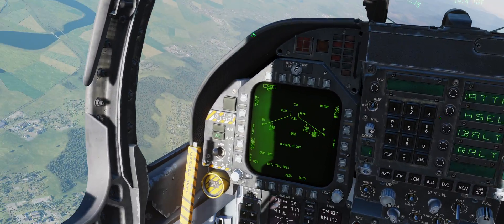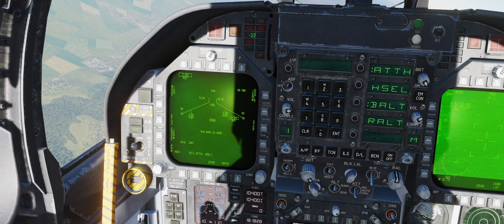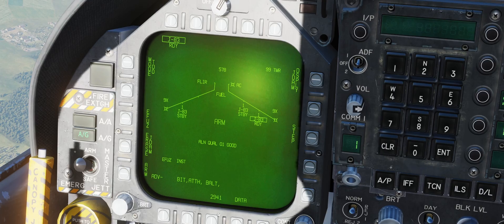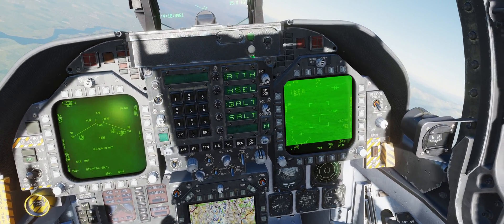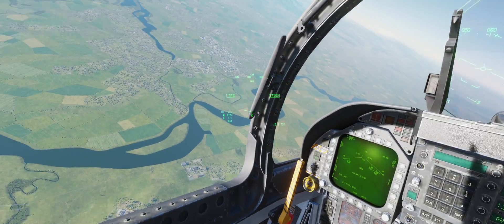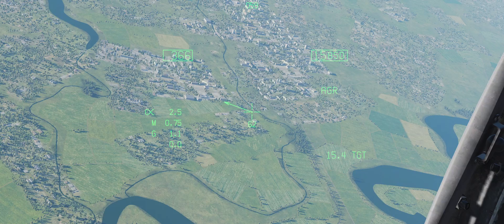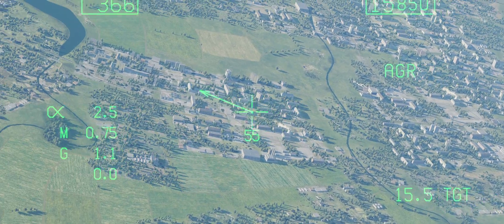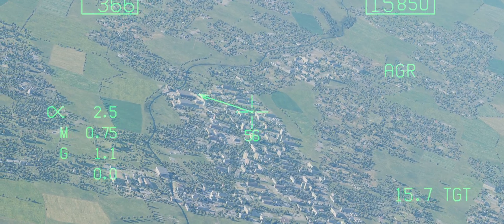[DCS] New features: JHMCS designation for J-83 (GBU-32)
Quick vid on JHMCS helmet designation, featuring newly-added 1k lbs JDAMs.